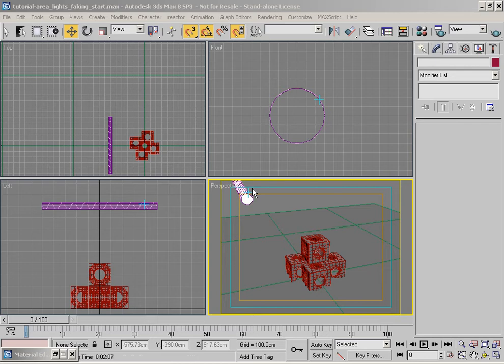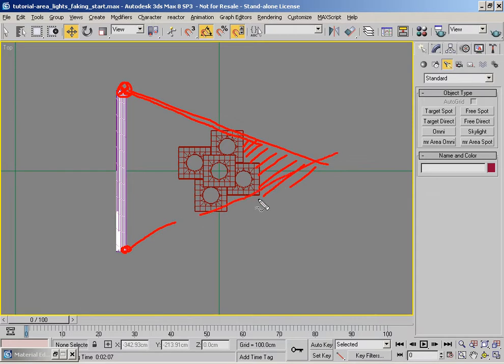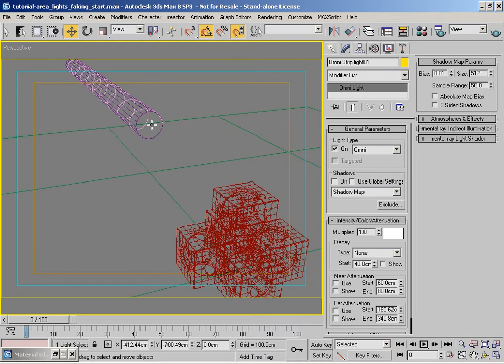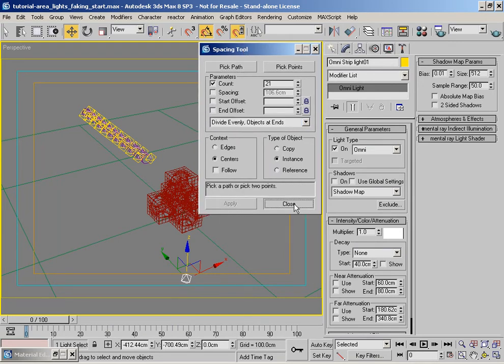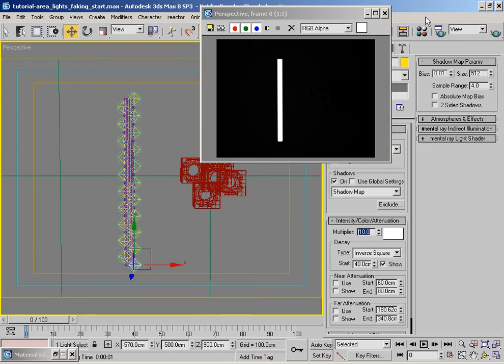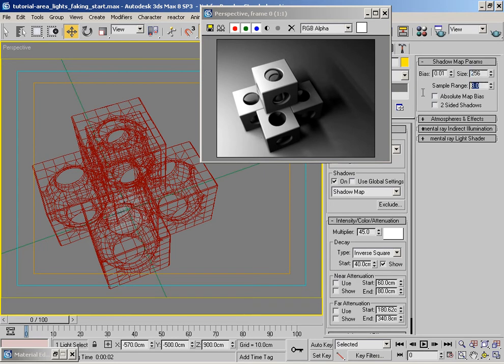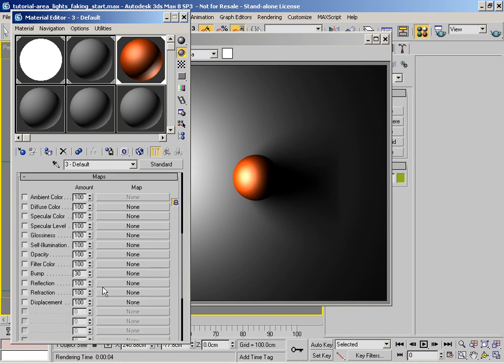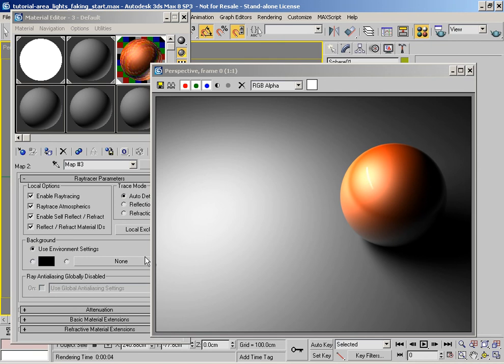Fundamentals - Faking Area Lights - 3ds Max Introduction Video Tutorial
Originally developed for a client as supplementary material to a workshop, in this tutorial we simulate an area light using 3ds Max's Standard lighting kit.

Totally unscripted and never intended for public release, so expect a lot of "um's and err's" and the occasional involuntary swearing along with a bit of impersonal banter...